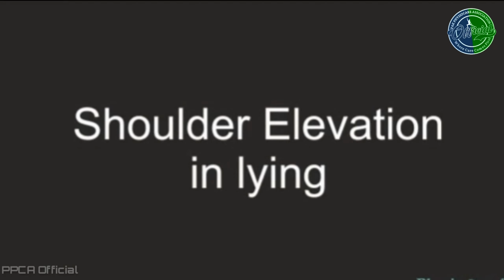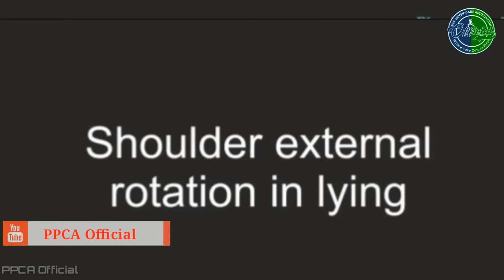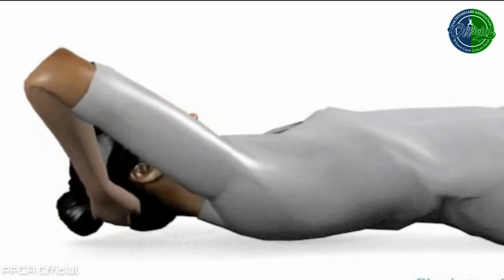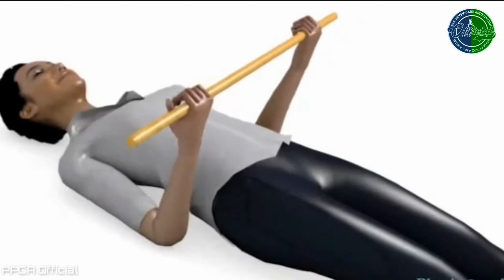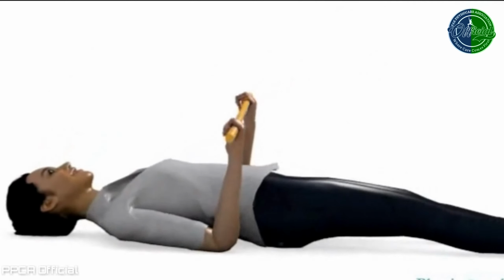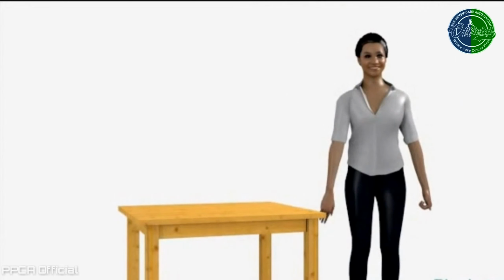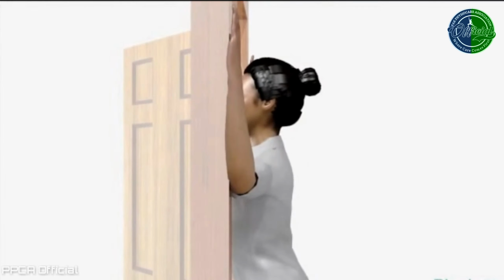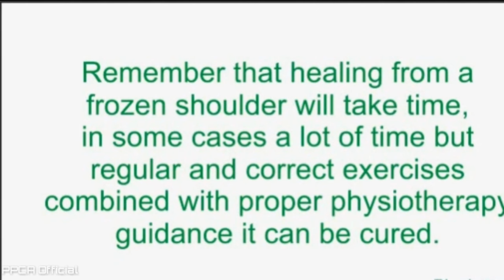5 Best Frozen Shoulder Exercises to improve Flexion | PPCA Official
In this video Dr. Usman Arif a Physiotherapist explained effective exercises for fast relief from shoulder pain. Rotator cuff injury is most common cause of shoulder pain. Supraspinatus tendonitis is commonest of all four rotator cuff muscles (supraspinatus, infraspinatus, teres minor and subscapularis).
Rotator cuff strengthening exercises are explained in this video with stretching of pectoral muscle and shoulder stretching to improve flexion. People with rotator cuff injury have many questions.
The common questions are as below:

How to increase internal rotation of shoulder
How to increase external rotation of shoulder
How to stretch pectoral muscles
Rotator cuff injury recovery time
Supraspinatus tendonitis.

Following exercises are explained in this video. shoulder exercises and shoulder stretches
1. Shoulder Elevation in Lying
2. Shoulder External rotation in lying
3. External Rotation Cane Exercises
4. Shoulder Pendulum Exercises
5. Anterior Shoulder Stretch
We mentioned all things frequently asked below:

shoulder strengthening exercises
rotator cuff strengthening exercises
exercises for rotator cuff strengthening
exercises for shoulder
exercises for frozen shoulder
physiotherapy for rotator cuff injury
frozen shoulder exercises
shoulder exercises
shoulder stretching
shoulder strengthening
exercises for shoulder pain